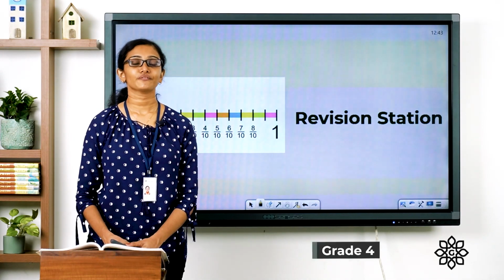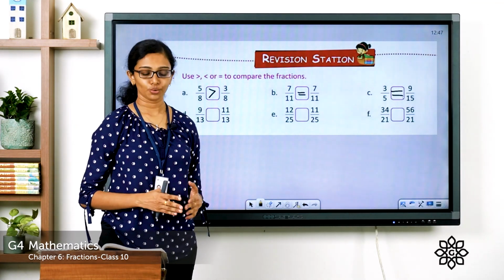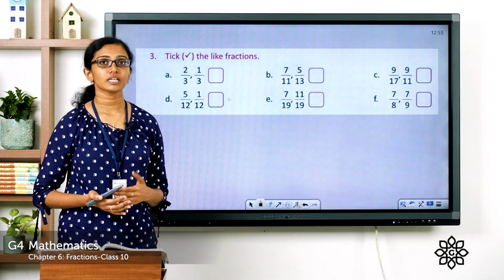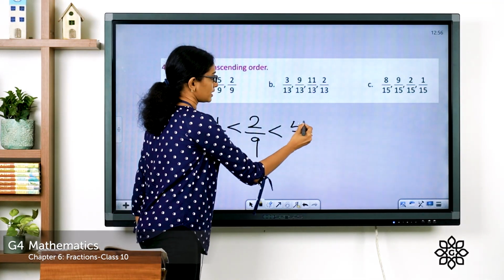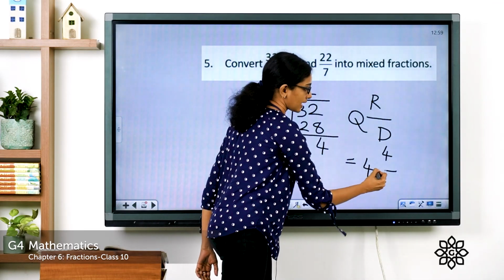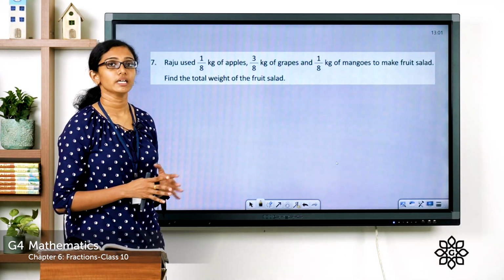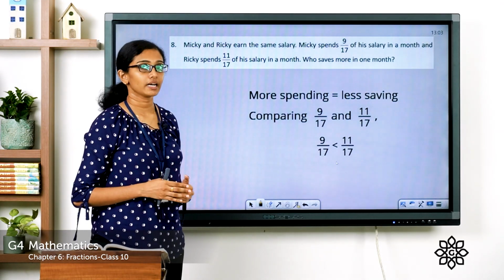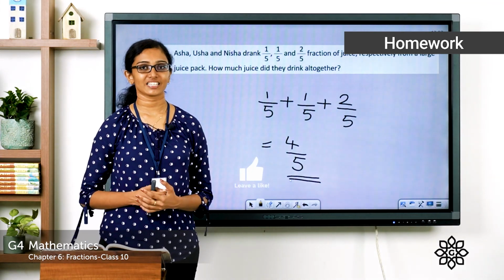Grade 4 Mathematics Chapter 6 Class 10 Revision Station and Worksheet